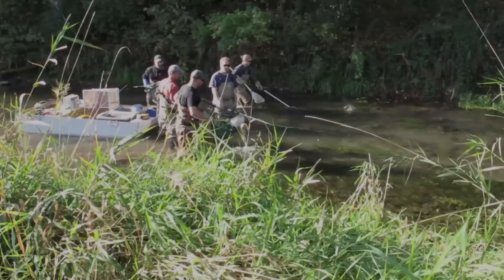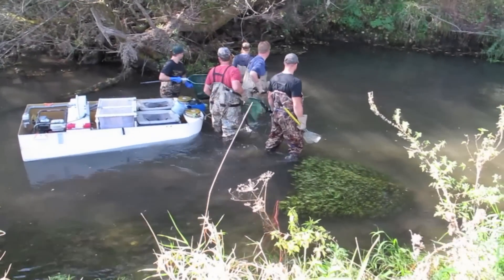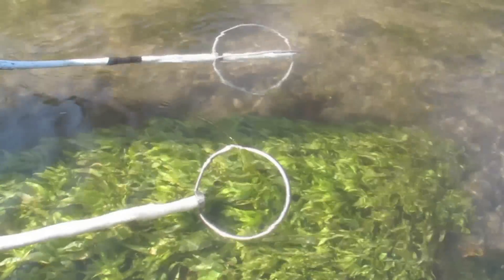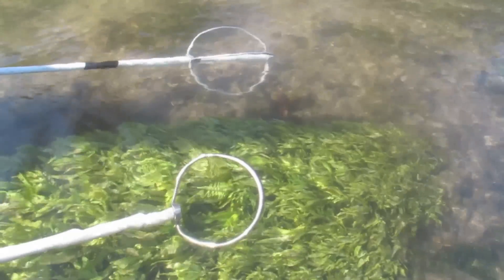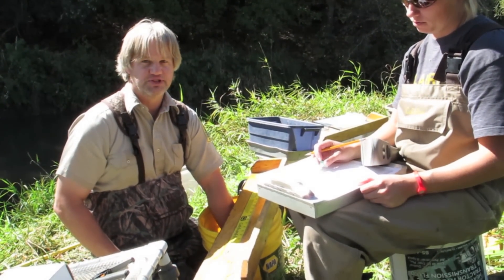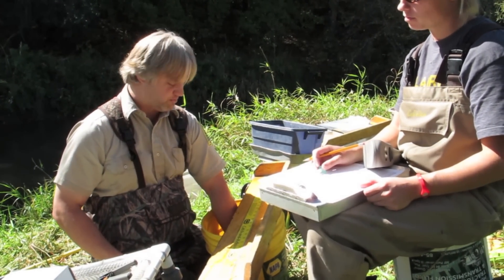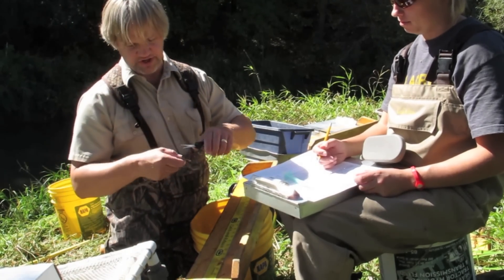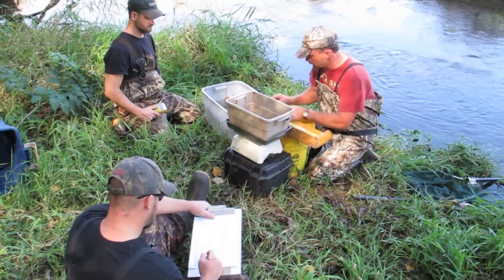Electrofishing Trout Run Creek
DNR Fisheries crew uses electrofishing to assess the trout population and fish health at Trout Run Creek in Winona County.